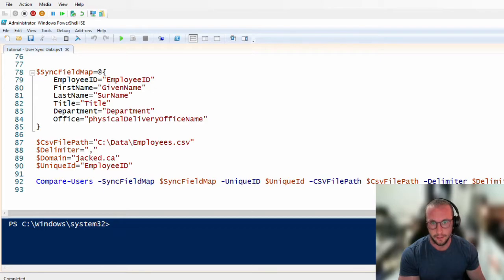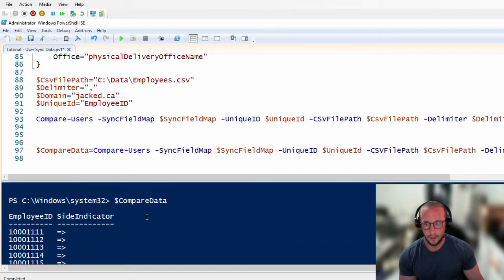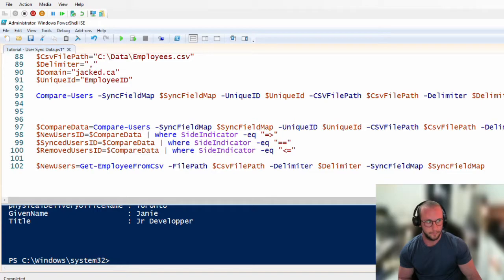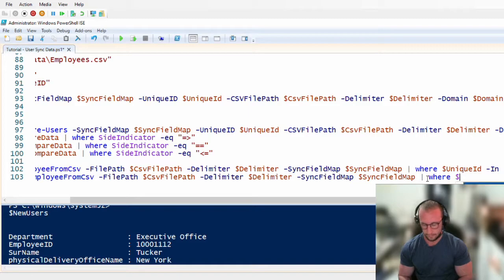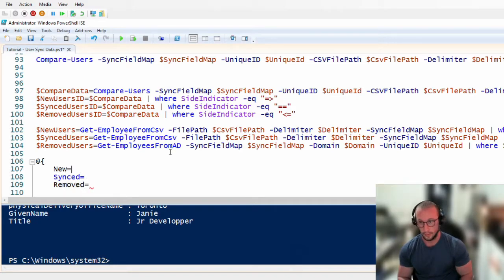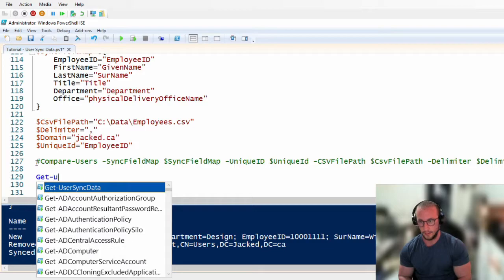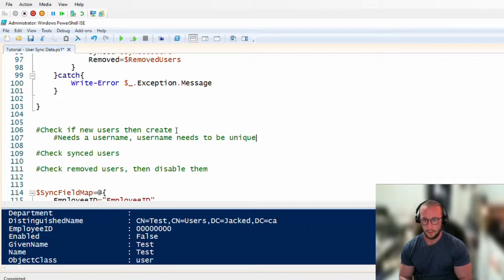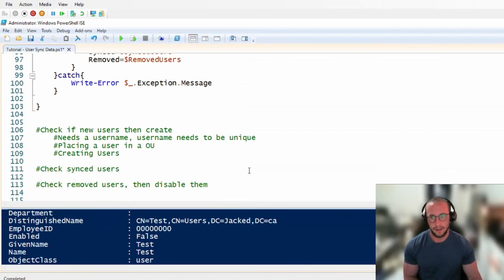Automate Active Directory with PowerShell Tutorial 5 : Getting User Sync Data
The fourth step to Automate our Active Directory with PowerShell is to use our compare functions and get the User Data based on the results to find out what user data to ADD, SYNC, REMOVE.